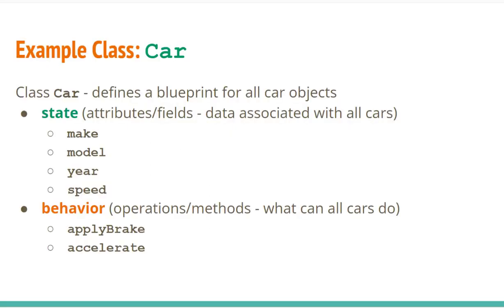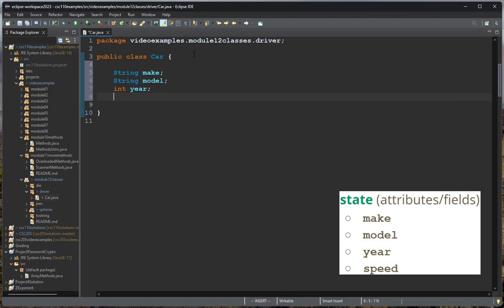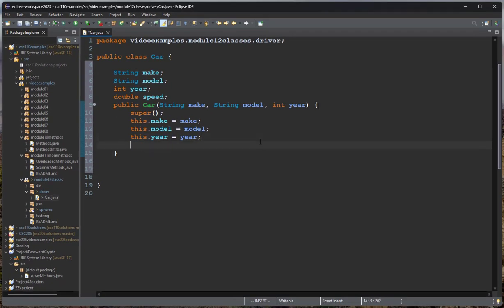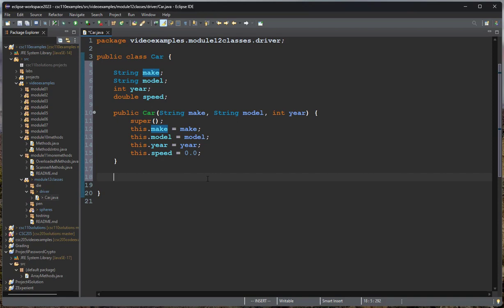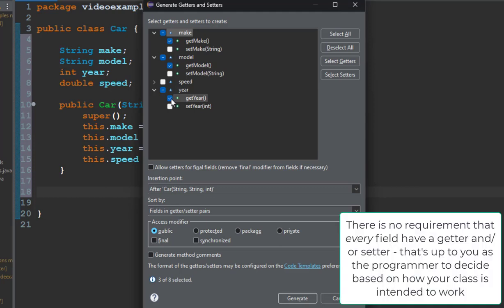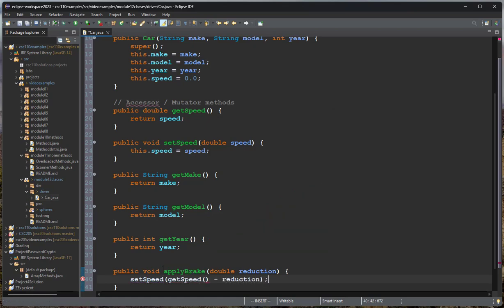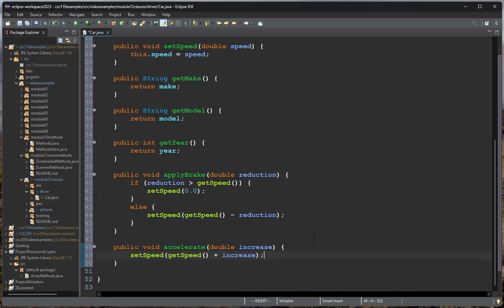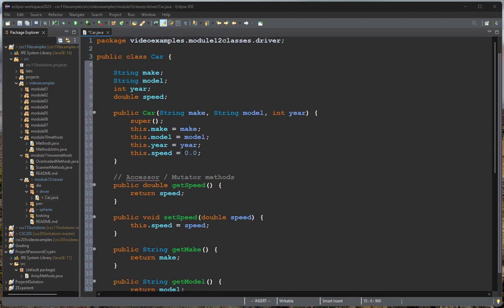A Java "Car" Class: Using Eclipse Shortcuts to Help Write Code for Your Java Classes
This video walks through designing a "Car" class using Eclipse menu shortcuts to help us write the constructor, getter & setter methods, and the toString method for our class.  While you should know how to write these, doing so for every class you write is a pain, so make use of Eclipse shortcuts to free your brain to do the more interesting design work.

0:18 - Overview of our Car class design
0:46 - Creating the class file in Eclipse
0:58 - Defining the class fields
1:48 - Using Eclipse's constructor generator
2:25 - A note about the "this" reference
3:45 - Generating getters & setters with Eclipse
5:04 - Adding the methods (unfortunately, Eclipse doesn't do this for us!)
6:38 - Generating the toString method with Eclipse